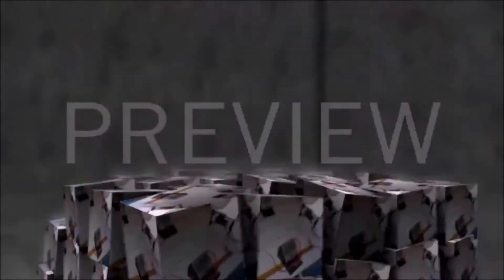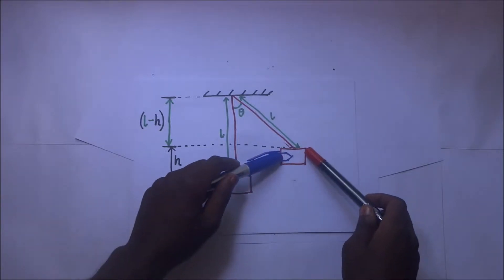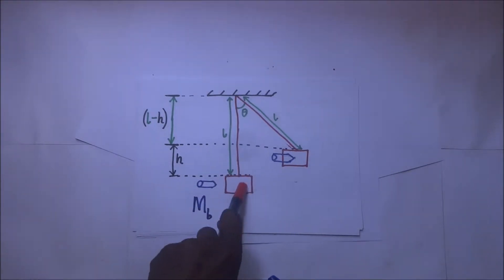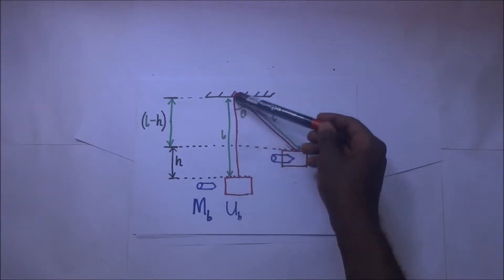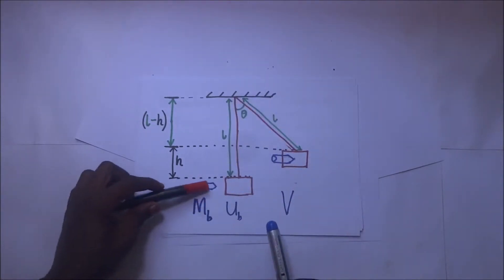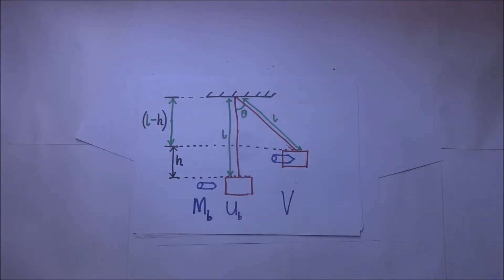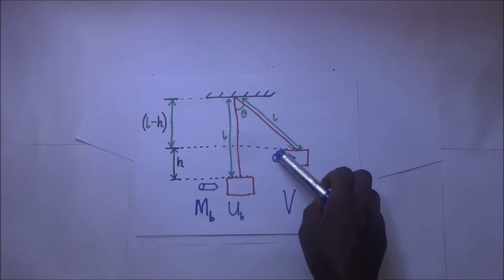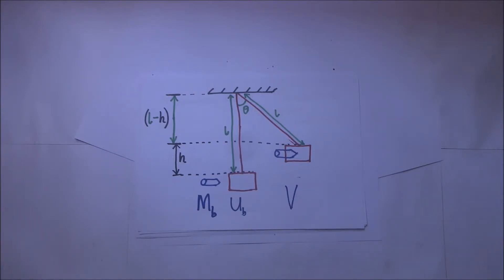BALLISTIC Pendulum formulas derived - Kisembo Academy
BALLISTIC Pendulum formulas derived - Kisembo Academy Pendulum formula derivations - Kisembo Academy

transcript
the ballistic pendulum right before us

we are having a wooden block that is

being tied on a string and this wouldn't

look we have right here a bullet now

rest of this bullet is fired into this

block when this bullet is fired into

0:00:18.810,0:00:23.070
this block it's definitely going to

0:00:20.699,0:00:25.439
collide with that block and this string

0:00:23.070,0:00:27.689
and that block will definitely rise up

0:00:25.439,0:00:29.789
to a certain level so when it is risen

0:00:27.689,0:00:32.279
to a certain but not to a certain level

0:00:29.789,0:00:35.430
of course this was originally around

0:00:32.279,0:00:37.290
here then it moves to that level when it

0:00:35.430,0:00:38.790
is both together embedded of course this

0:00:37.290,0:00:41.280
kind of collision is what we call an

0:00:38.790,0:00:43.469
inelastic collision where when two

0:00:41.280,0:00:45.000
bodies get to collide they stick

0:00:43.469,0:00:46.980
together after collision and they move

0:00:45.000,0:00:48.570
with a common velocity this is what we

0:00:46.980,0:00:51.239
are calling the composite vote this is

0:00:48.570,0:00:53.610
the string of length L so now if I may

0:00:51.239,0:00:56.280
represent that in one diagram this is

0:00:53.610,0:00:59.280
how it would look like this is what I'm

0:00:56.280,0:01:02.160
talking about here that when this bullet

0:00:59.280,0:01:04.920
comes and collides with this the two

0:01:02.160,0:01:08.100
become stuck together and then raised to

0:01:04.920,0:01:11.760
a new level through a certain height H

0:01:08.100,0:01:13.680
as they assumed on this string now of

0:01:11.760,0:01:17.640
course right here we are having that

0:01:13.680,0:01:19.799
length L of the string when this goes

0:01:17.640,0:01:23.460
like that it become it has a certain

0:01:19.799,0:01:25.619
angle through which it tilts but we've

0:01:23.460,0:01:27.689
called that angle theta then of course

0:01:25.619,0:01:29.280
when this block raises from this level

0:01:27.689,0:01:31.140
to that level it's going to do so

0:01:29.280,0:01:36.380
through a certain height which we have

0:01:31.140,0:01:40.619
called H and the new this right here is

0:01:36.380,0:01:43.590
the length of string minus the height to

0:01:40.619,0:01:46.740
get this remaining part of the length we

0:01:43.590,0:01:48.899
are calling it L minus H for now this

0:01:46.740,0:01:51.210
set up is what we are calling the

0:01:48.899,0:01:54.090
ballistic pendulum and it is simply a

0:01:51.210,0:01:57.180
device we use to determine the speed of

0:01:54.090,0:01:59.579
a bullet so now let's consider this

0:01:57.180,0:02:03.649
bullet it is having a certain mass let's

0:01:59.579,0:02:06.420
call it mass M subscript B like that

0:02:03.649,0:02:09.479
that's the mass of the bullet M

0:02:06.420,0:02:12.200
subscript B and it is incident and it is

0:02:09.479,0:02:14.890
coming to hit this block and it

0:02:12.200,0:02:17.629
hitting it with a certain velocity u

0:02:14.890,0:02:19.760
subscript B the velocity of the bullet

0:02:17.629,0:02:23.030
we called we are calling it u subscript

0:02:19.760,0:02:25.519
B and it is hitting this block which is

0:02:23.030,0:02:27.410
stationary meaning that the initial

0:02:25.519,0:02:31.220
velocity of this block is zero because

0:02:27.410,0:02:33.950
it's stationary and definitely as when

0:02:31.220,0:02:37.360
they hit they are going to move together

0:02:33.950,0:02:40.610
to a certain height we are calling H and

0:02:37.360,0:02:44.510
the string with that is tied to this

0:02:40.610,0:02:46.459
block is of a certain length L now with

0:02:44.510,0:02:48.980
those parameters we can go ahead and

0:02:46.459,0:02:50.299
find the velocity we can find the final

0:02:48.980,0:02:52.670
velocity of course when these two meet

0:02:50.299,0:02:54.799
they move with a common velocity which

0:02:52.670,0:02:56.360
we are called in capital V we can go

0:02:54.799,0:02:59.329
ahead and find an expression to find

0:02:56.360,0:03:02.120
that capital V we can get an expression

0:02:59.329,0:03:05.120
for the initial velocity of the bullet

0:03:02.120,0:03:07.310
as it comes to hit here and we can

0:03:05.120,0:03:09.340
already use these expressions to find so

0:03:07.310,0:03:12.680
very my parameters plus we can also find

0:03:09.340,0:03:16.040
the angle through which that string

0:03:12.680,0:03:18.739
tilts upon when this bullet makes this

0:03:16.040,0:03:20.989
block to rise up so this is what we will

0:03:22.639,0:03:27.290